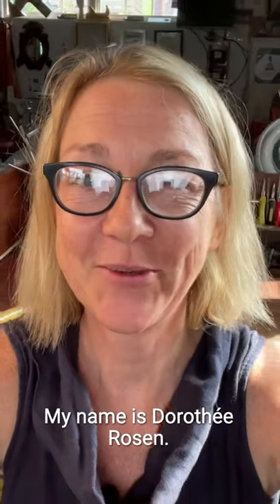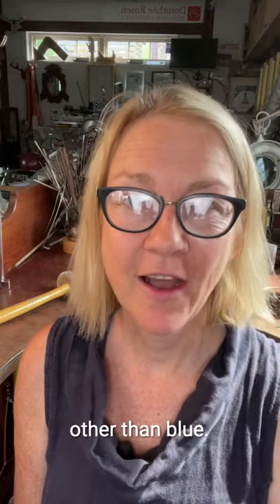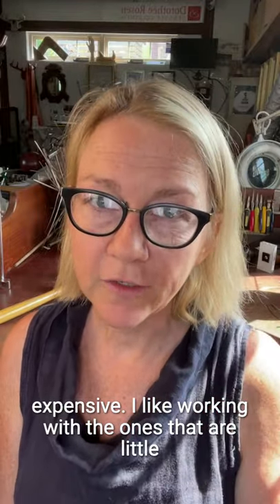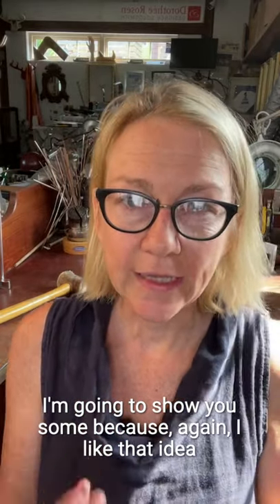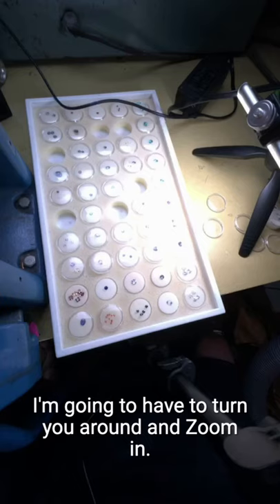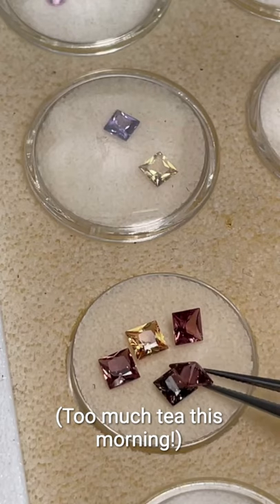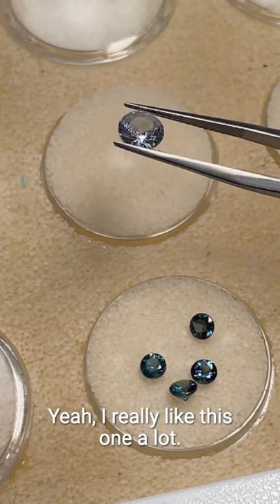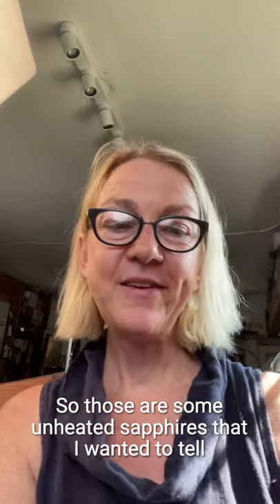SAPPHIRES | Unheated vs Heat-treated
It’s a common, but little known fact, that almost all sapphires are heat-treated. Let me show you some that aren’t; I really like working with them.

Here is an update/ PS, as a result of some questions I was getting in response to this video:

Generally with sapphire, heat-treatment should be assumed unless otherwise indicated. Heat dissolves silk and reduces colour zoning. Inclusions called "feathers" are not a common sapphire inclusion. More commonly, sapphires have inclusions called 'needles', 'minerals', or 'fingerprints'.

Maybe one day I'll make a video about those!

Originally streamed on IG on September 12th, 2021